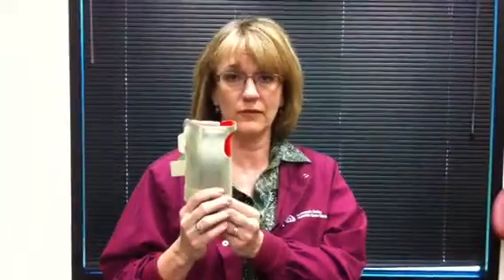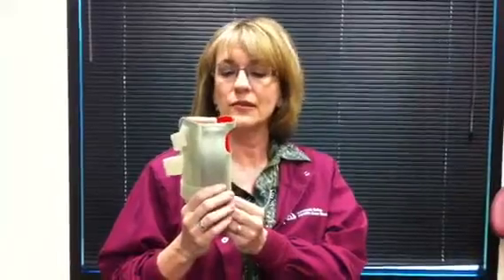Curbing Carpal Tunnel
Karen Sorensen, occupational therapist at Kaweah Delta's Hand Center @ The Lifestyle Center talks about carpal tunnel, how to get relief and when to see a doctor.